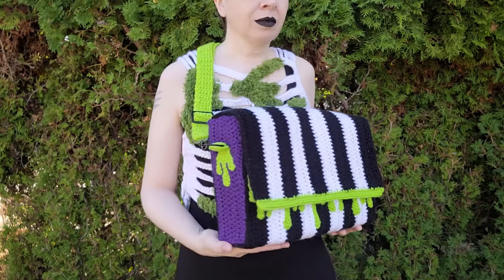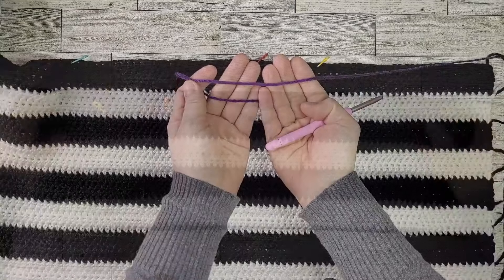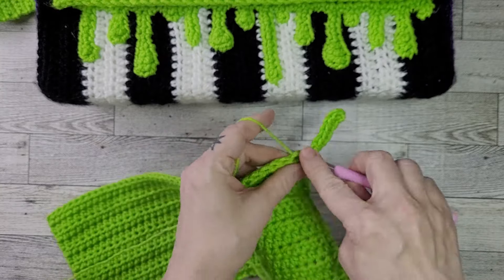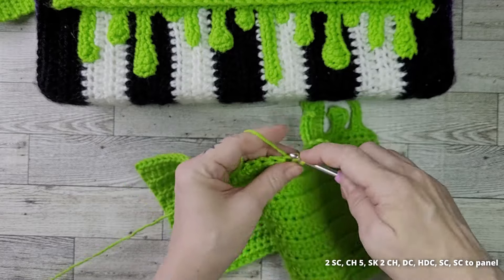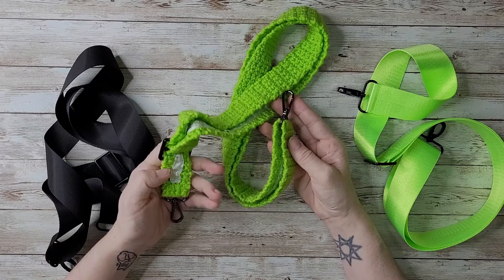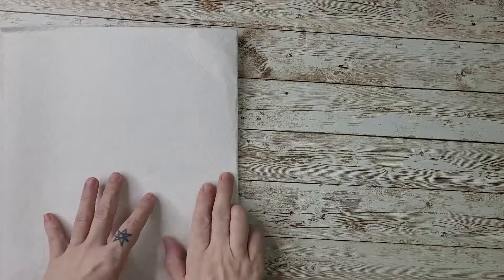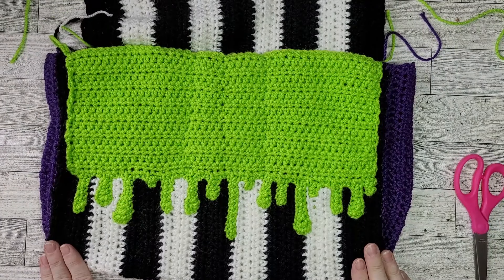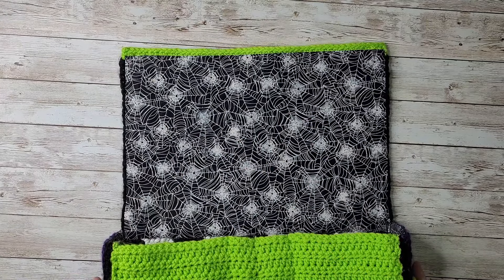The Showtime Bag Crochet tutorial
Show your love of all things spooky while having somewhere to store your potions and trinkets with The Showtime Bag! The crocheted bag is fully lined and has an internal pocket to store your smaller items safely. The example is a 9" x 13.5" messenger bag, but my instructions show you how to make this bag in any size! The bag is fully lined with interfacing to keep it's shape, and I cover the entire process. I also cover strap options, and walk you through making a removable & adjustable strap for your bag.

This tutorial uses US Crochet terms

Materials:

For the crocheted bag:
C1: Black yarn (I used Big Twist Classic in black, 260yds)
C2: White yarn (I used Premier Ever Soft in white, 220yds)
C3: Purple Yarn (I used Caron Simply Soft in purple, 45 yds)
C4: Neon green yarn (I used I Love This Yarn in Limelight,  120yds)
A 5.5mm crochet hook, or the appropriate hook for your yarn size
Stitch markers, Scissors, Yarn needle, Measuring tape, Sewing pins

For the bag liner:
1 yd cotton fabric of choice
1 yd stiff fusible interfacing (I used Pellon 71F)
Sewing needle & thread in complimentary color
An Iron

For the strap:
1.5" wide nylon webbing or strap material of choice
To make the strap adjustable:
1 - 1.5" Tri-glide slider
2 - 1.5" D rings or 2 - 1.5" rectangle rings
To make the strap detachable:
2 - 1.5" swivel hooks

Optional materials:
2yds ribbon (optional if using a crochet strap) & thread in complimentary color
Magnetic snaps (optional bag closures)
Fray check (to prevent sewn liner edges fraying)

The Showtime Bag crochet pattern
Copyright, 2024, Virginia Grace Kelley
Photos copyright, 2024, Virginia Grace Kelley

Completed bags may be sold, as long as the pattern/designer is credited and/or linked. NOT approved for mass production. Tag me! I'd really love to see your creations!

Timestamps
00:00 Intro
00:34 Materials & Stitches used
01:12 Plotting your stripes
02:57 Determining your bag panel length
04:00 Starting the main bag panel
05:40 Switching colors
06:19 Continuing the bag panel
08:57 Plotting your side panels
10:41 Adding a border to the bag flap
13:56 Starting the inner pocket panel
15:12 Let's talk about slime drips
16:15 Drip 1
32:08 Let's talk strap options
37:05 Making the strap mounts
41:33 Let's talk about lining
42:54 Measuring & cutting the lining
43:36 Measuring & cutting the Interfacing
45:55 Assembling the lining
49:35 Sewing the inner pocket panel
51:30 Attaching the slime drips
52:57 Do I need to weave in my ends?
53:20 Next steps
53:40 Adding the lining to the bag
54:08 A note about fasteners
54:15 Sewing the liner to the bag flap
54:56 Strap mount assembly
55:55 Attaching the strap mounts
57:38 Assembling the strap
1:02:18 The finished bag
1:03:14 Pattern Tester parade!!